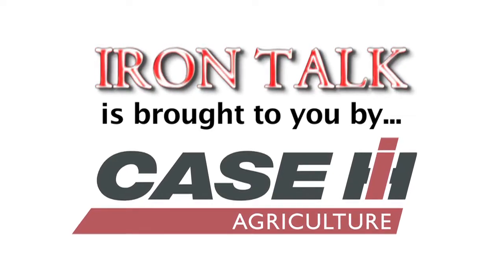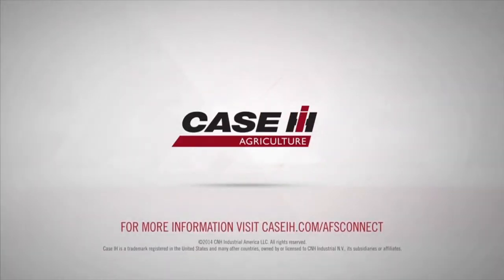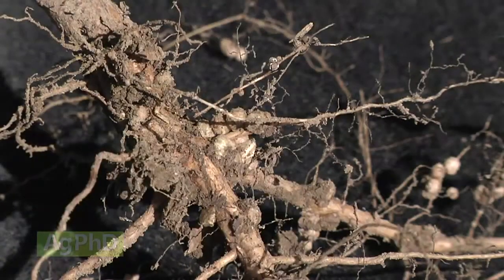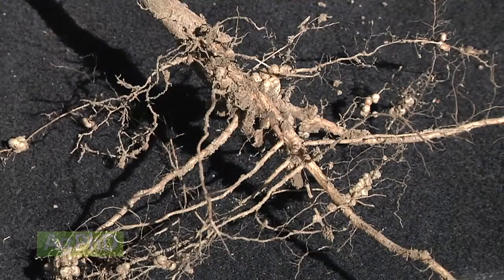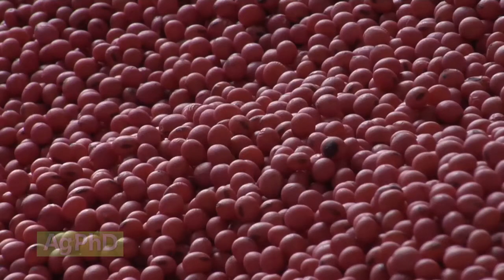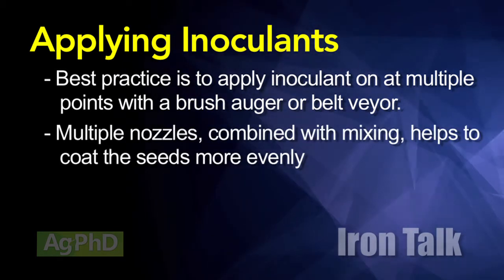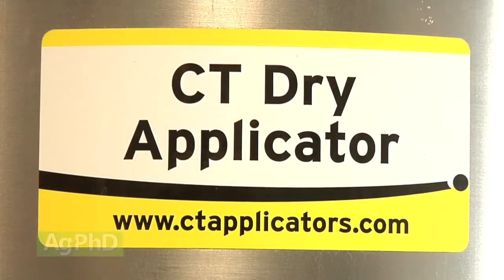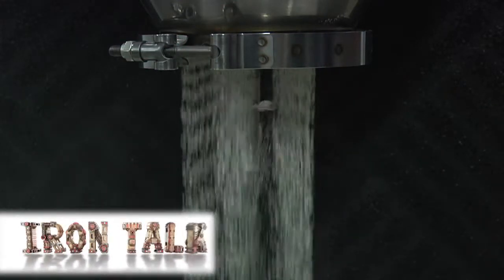Iron Talk #873 - Applying Soybean Inoculants (Air Date 12/28/14)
Darren discusses putting on soybean inoculant.